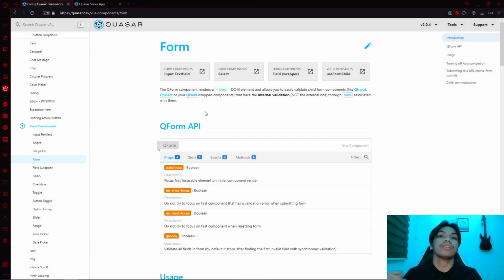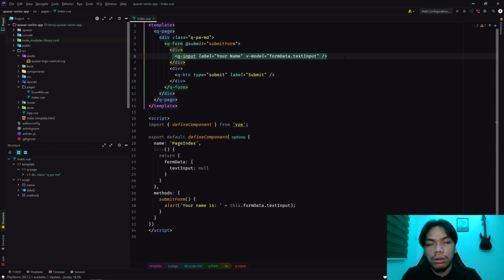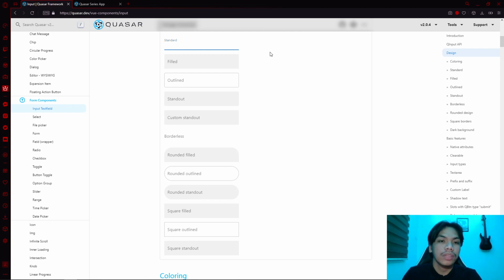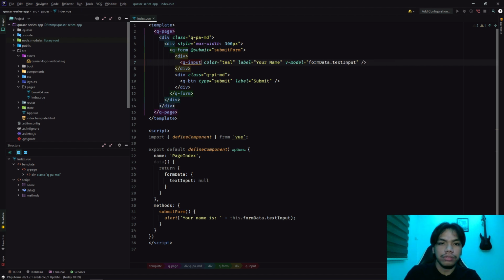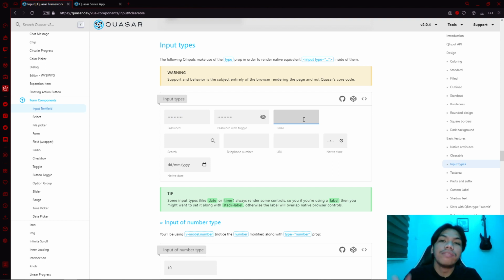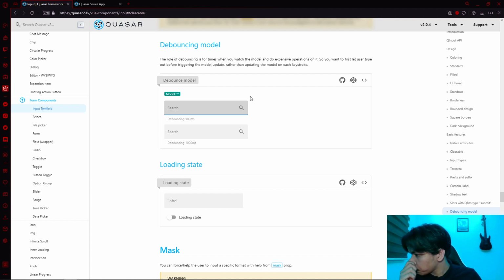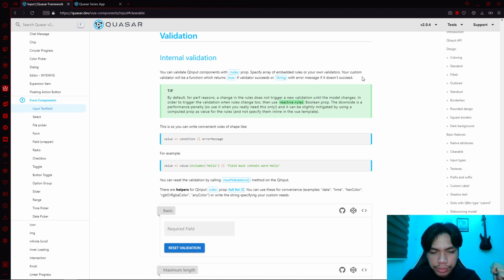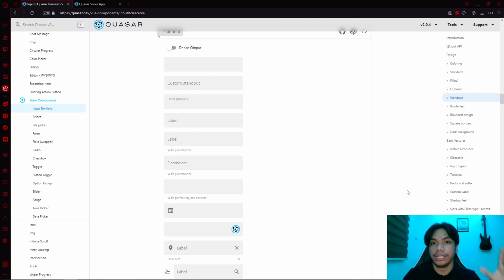Create YOUR OWN Quasar Form | Easy Validation with Quasar Framework Form Component | Built on Vuejs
READ ME: QForm or Quasar Form Component creates a *form* DOM element that allows you to easily validate its child components namely the *inputs*, *selects*, as well as other fields. The form itself has an internal validation attached to it.

Watch this tutorial from start to finish to learn how you can use this component to easily implement validations on your application’s form.

We upload videos about Vuejs (Vue.js), QuasarFramework, QuasarComponents, FrontendDevelopment, WebDevelopment and a lot more!

TIMESTAMPS:
00:00 - Intro
00:46 - Form Component
01:02 - Creating a Form
09:04 - Input Component
10:06 - Design
16:33 - Basic Features
26:41 - Mask
29:42 - Validation
34:22 - Native Form Submit
35:37 - LIke and subscribe

JOIN the Private Group to get real-time feedback from our experts. We’ll answer your questions and help you achieve skill-level 💯

P.S.
This tutorial teaches you on how to use the Quasar Framework Form Component. Quasar( which is built on Vuejs) has a component for creating *form* DOM element, which is important for basic to complex forms and validations. With the combination of Vuejs + Quasar Framework + Form Component makes it easy to implement form validations for your 2021 applications!